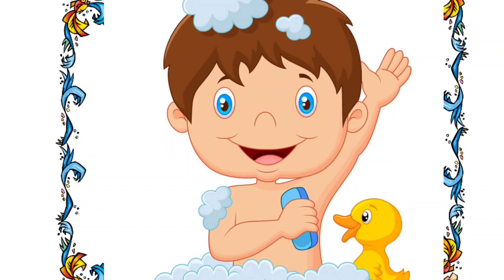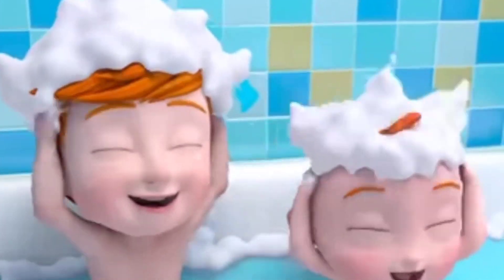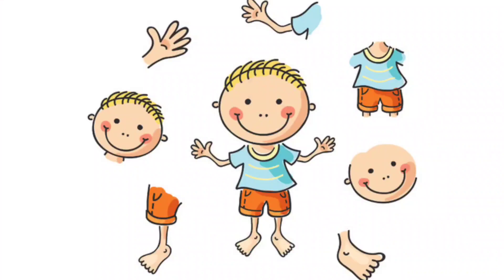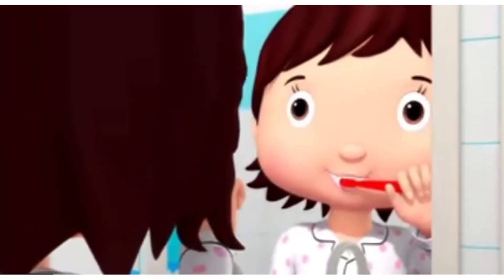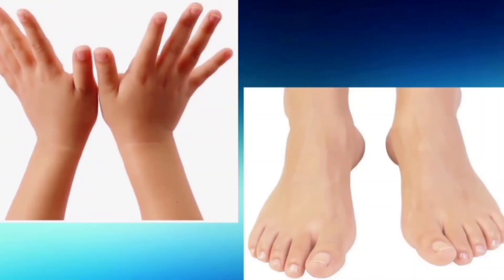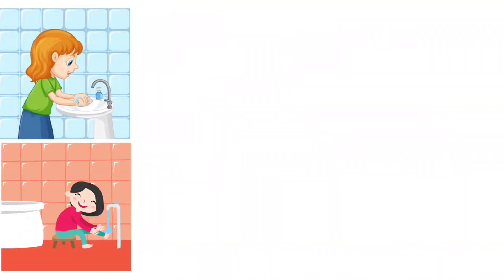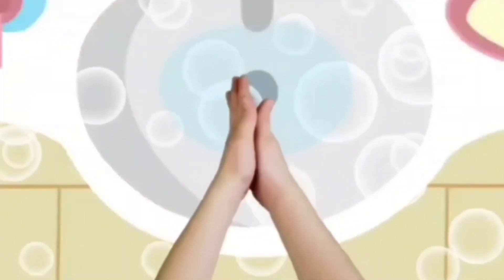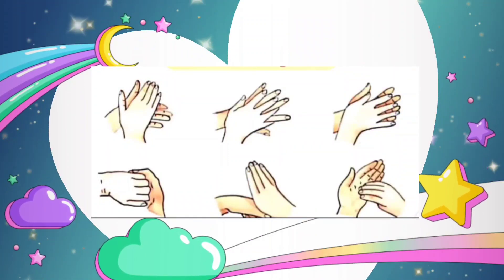WL Ch1V1PART 1Cleanliness of body and hands